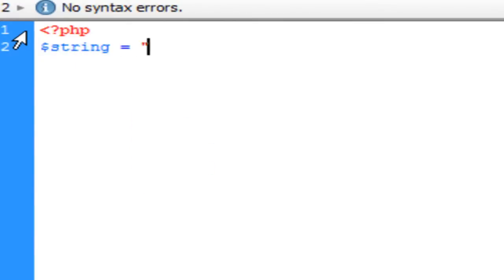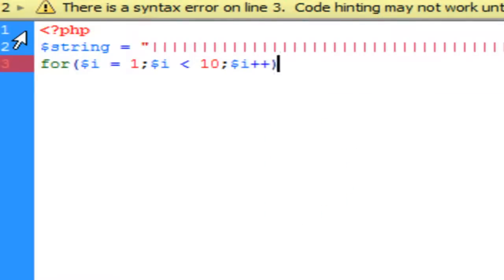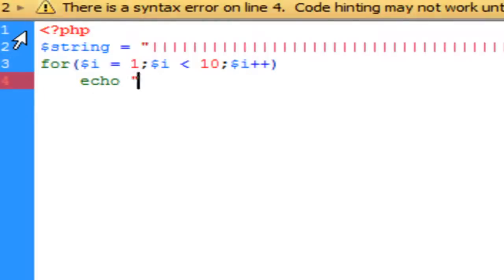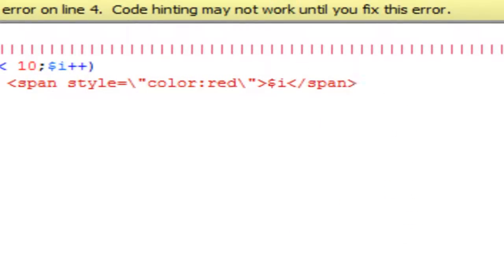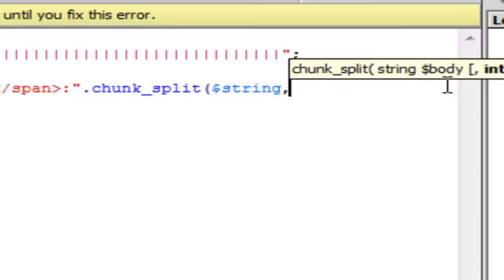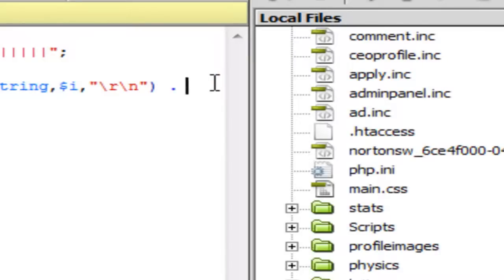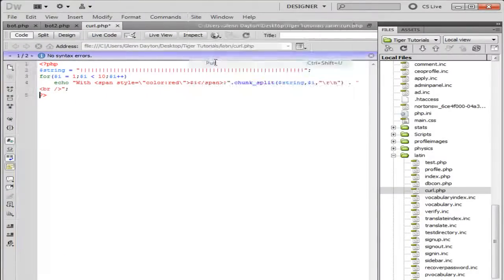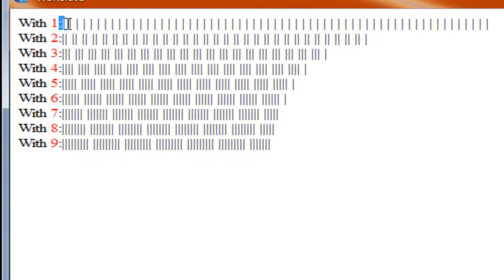PHP String Function: chunk_split( )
Using the PHP string function chunk_split( ) neat visual representations of sequences can be made without the hassle of working with loops.

for more information on website creation.